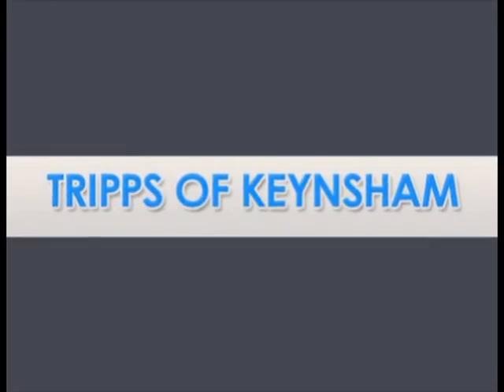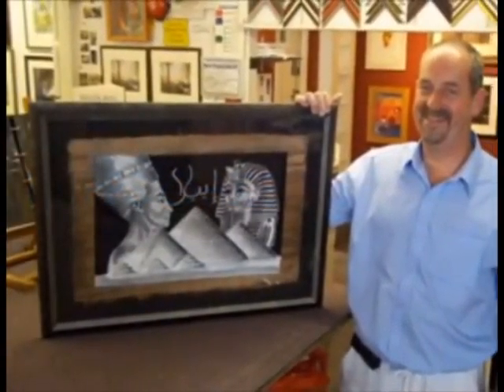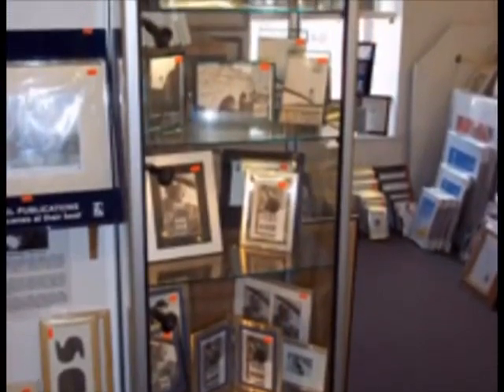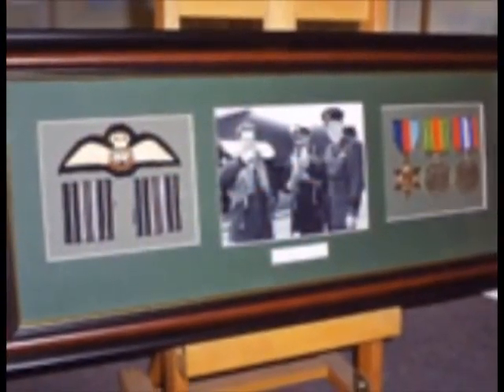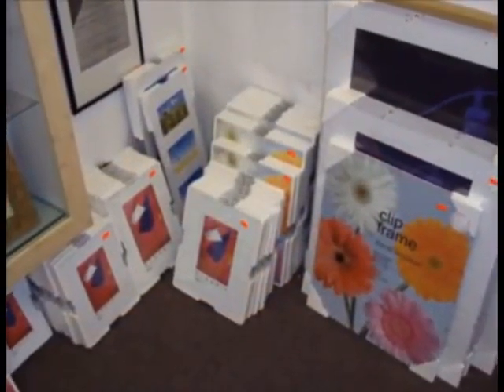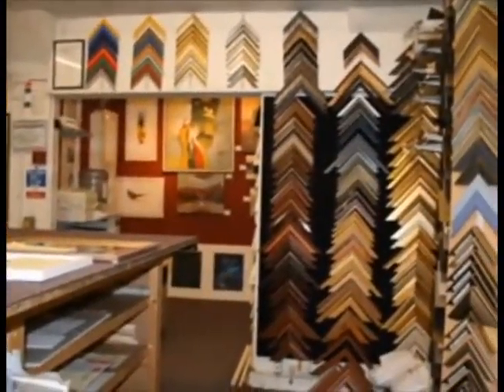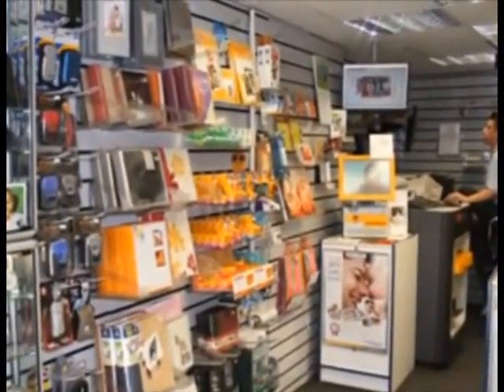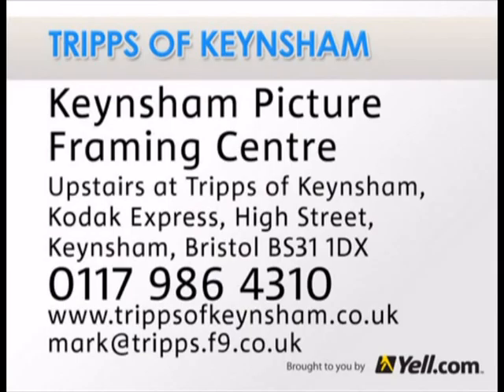Tripps Of Keynsham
Tripps of Keynsham offers a Kodak Express processing centre on the ground floor, and a Picture Framing Workshop & Art Gallery upstairs. Whatever you need, be it instant poster enlargements, canvas printing, photo gifts or framing, we offer guidance on the most appropriate solution for you. With such a wide range of photo products & frame mouldings, we have something to suit every taste and budget.